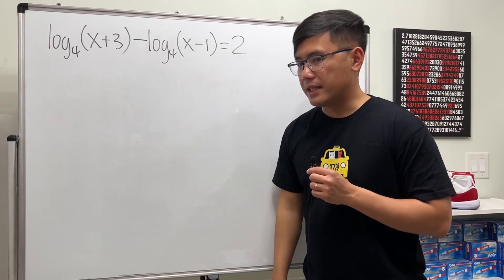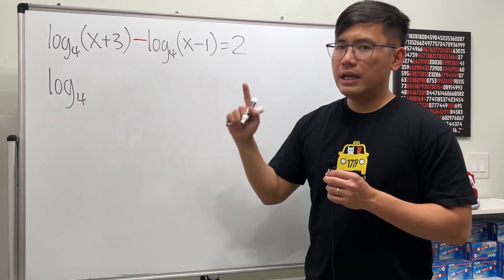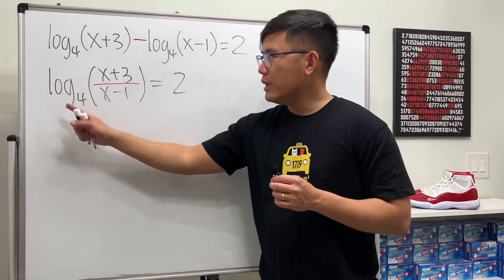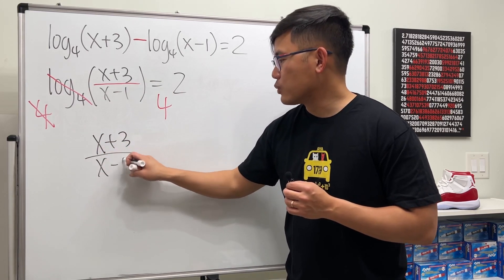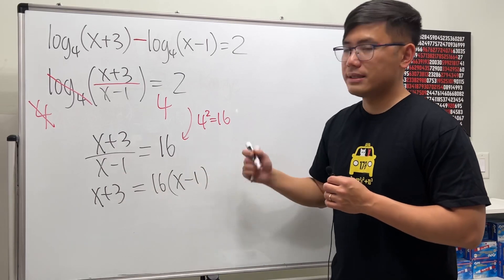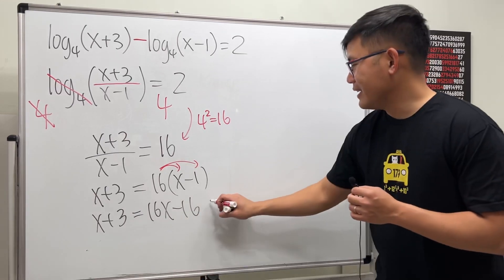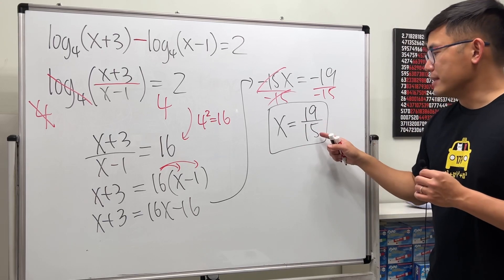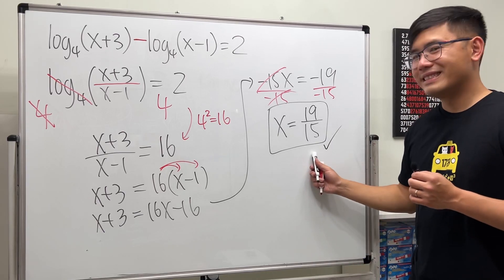Solving a logarithmic equation with log properties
Learn how to solve logarithmic equations by using logarithm properties.